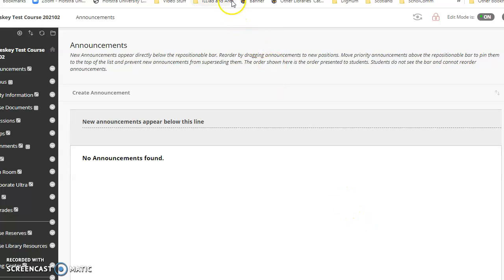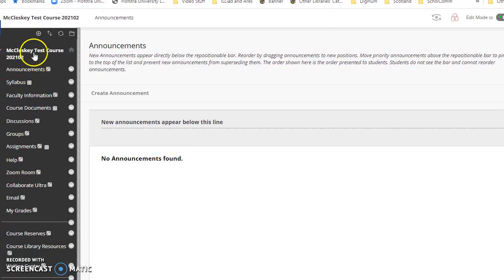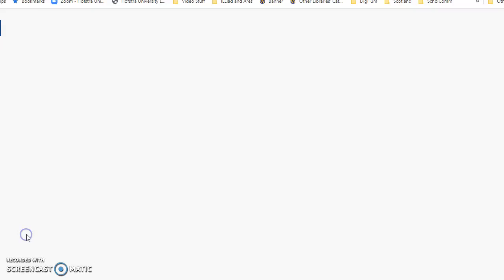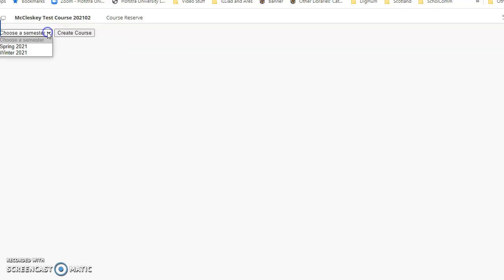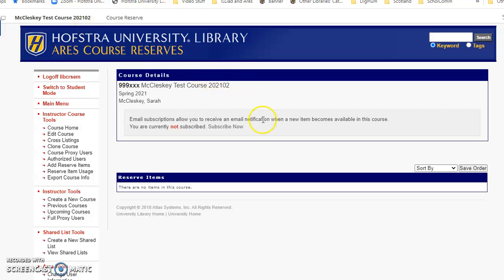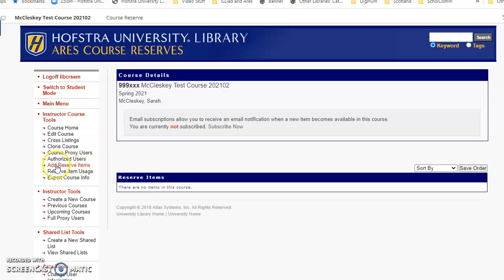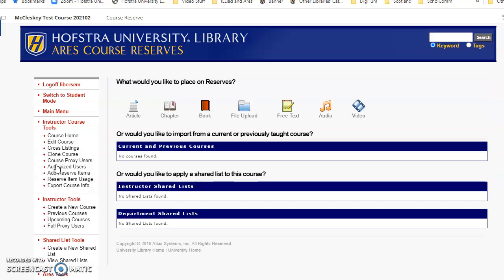Course Reserves Connection